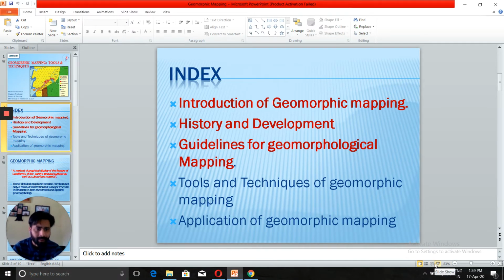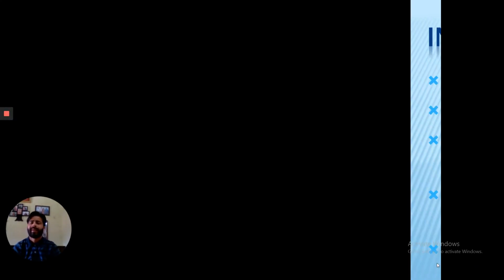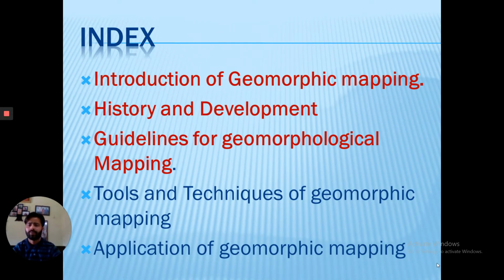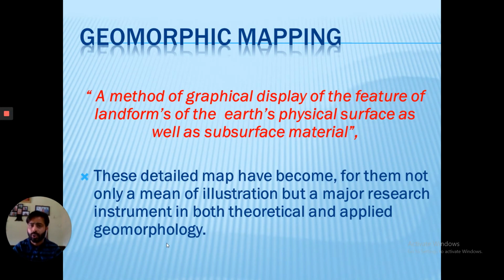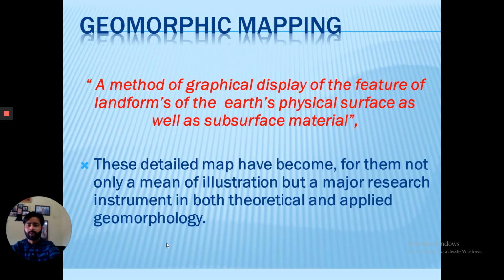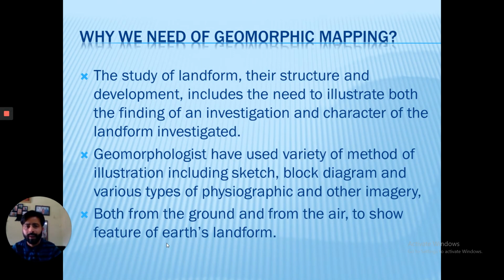17 April, 2020 LECTURE ON INTRODUCTION OF GEOMORPHOLOGICAL MAPPING, DEVELOPMENT & GUIDELINES ....